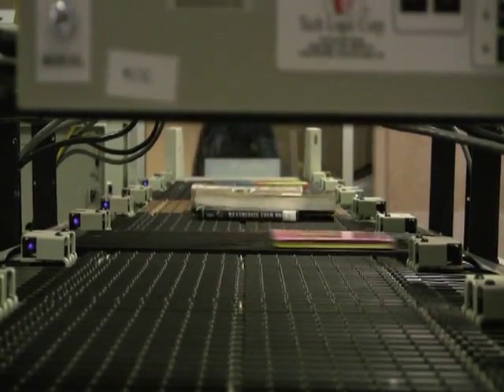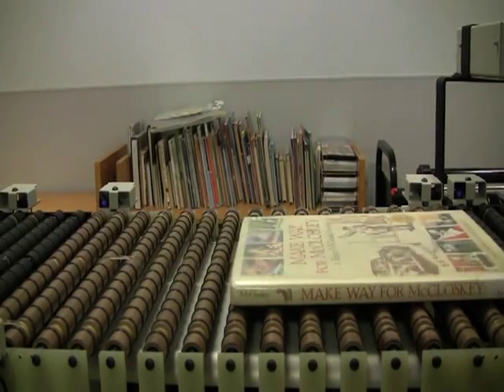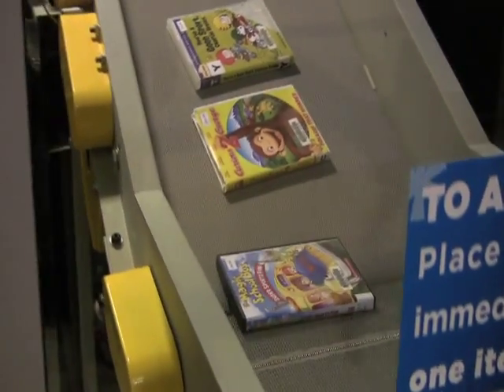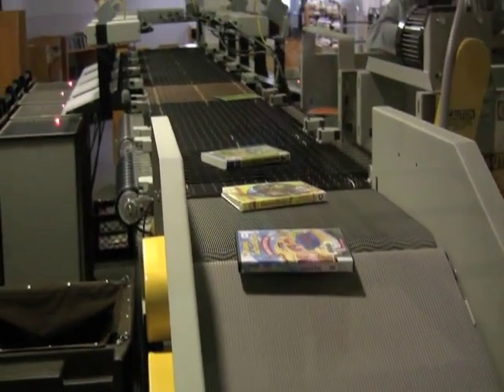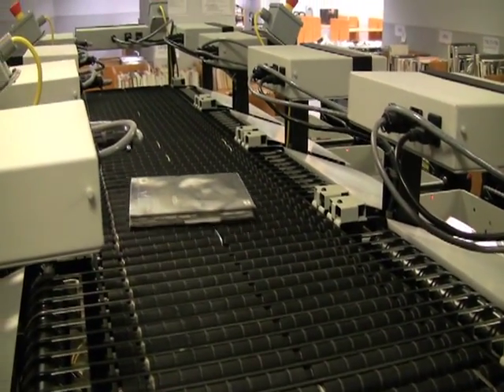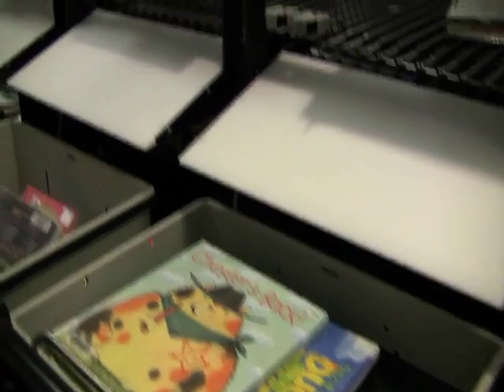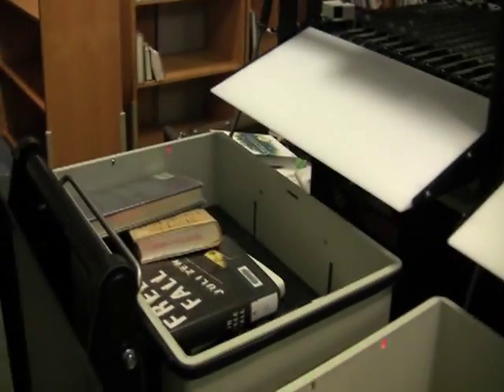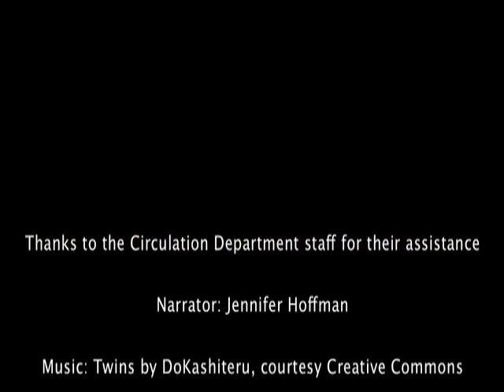Automated Returns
Denver Public Library's automated returns handling system uses RFID to check  in and sort items into appropriate bins, freeing up staff to help customers.